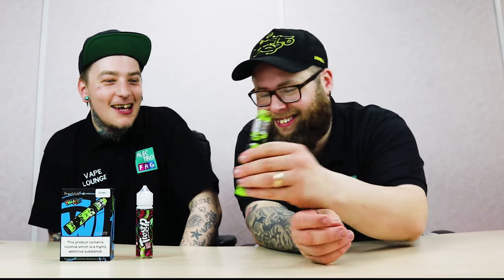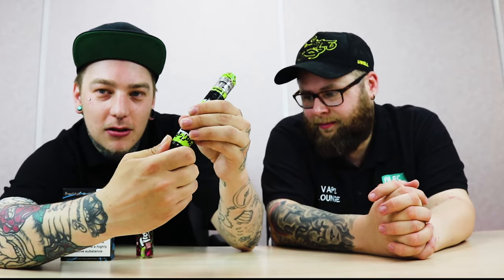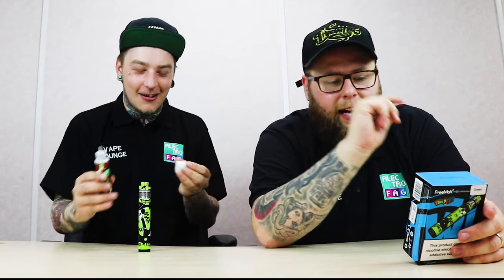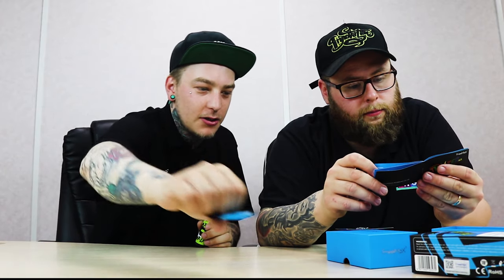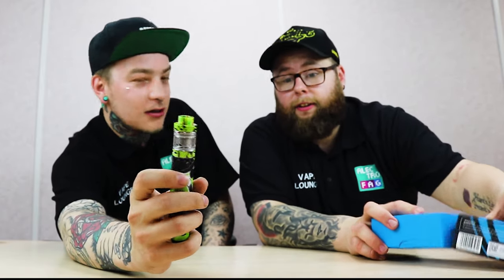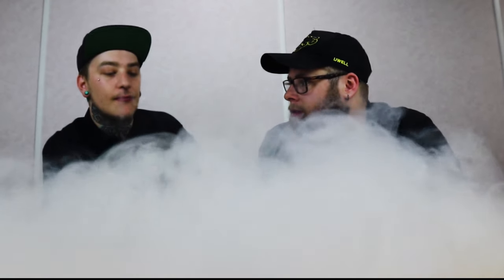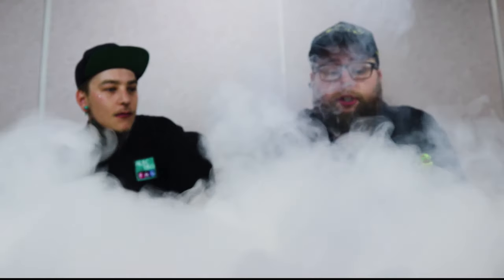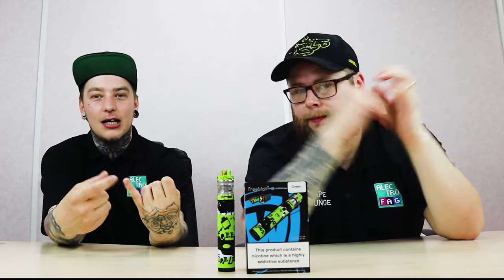FREEMAX TWISTER - Review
🌟 This time around we're reviewing the Freemax twister kit, featuring James and Nathan from the Wigan Shop